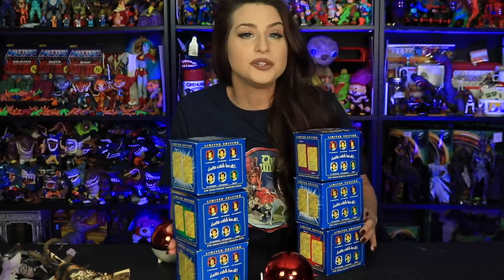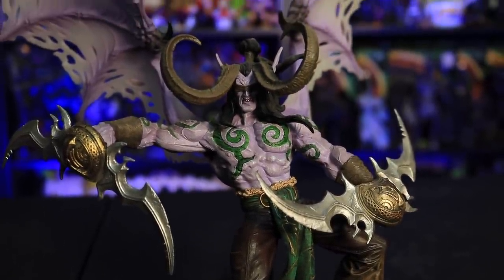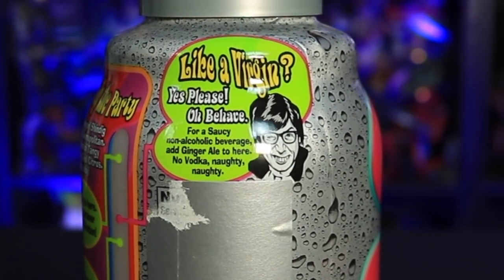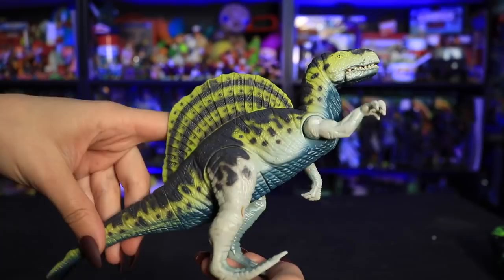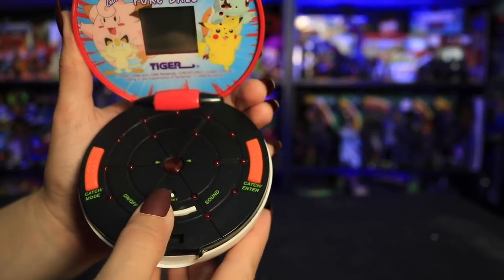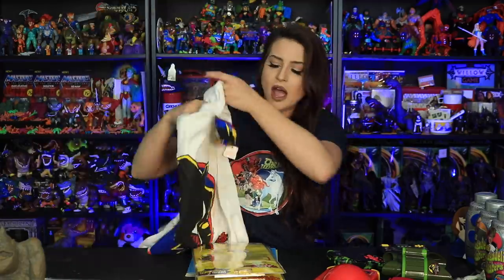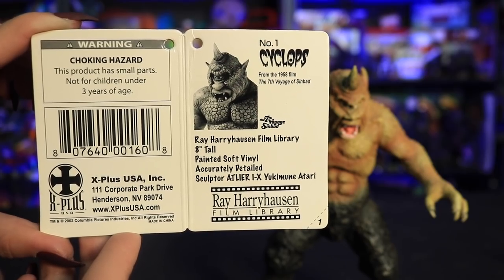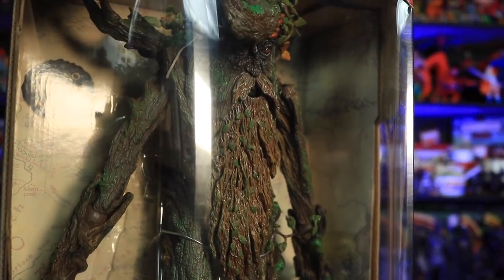🔥 Third Haul of 2021 - Alien, Warcraft, Pokemon, Inhumanoids, LOTR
I can't BELIEVE how amazing my hauls have been lately! I think I'm really focusing on quality over quantity this year for sure!

(codes do not work for pre-orders)

Nanaimo, B.C.
V9T 6N4
Canada